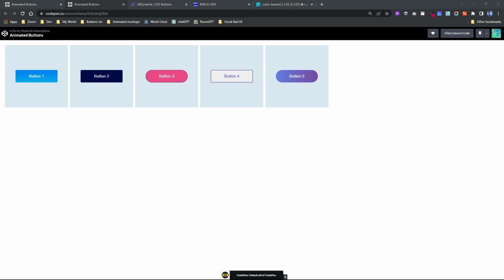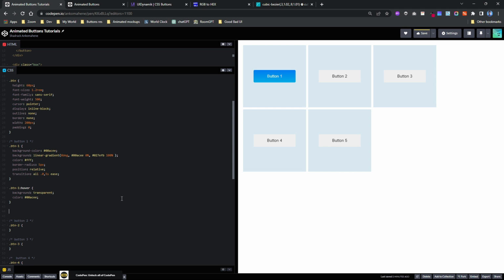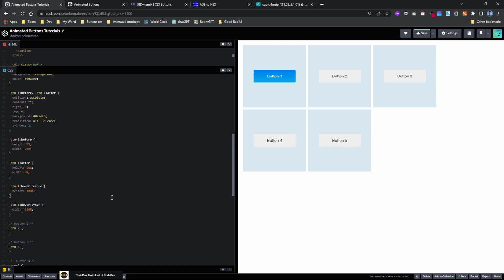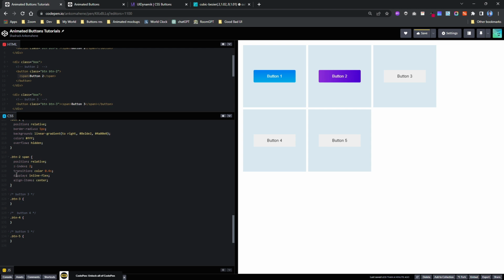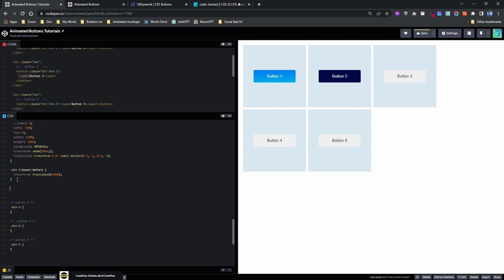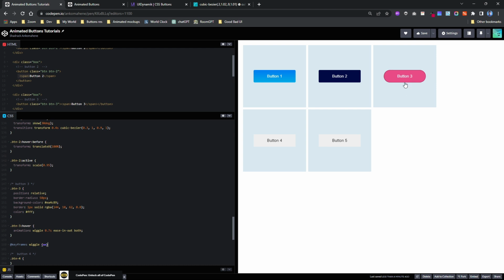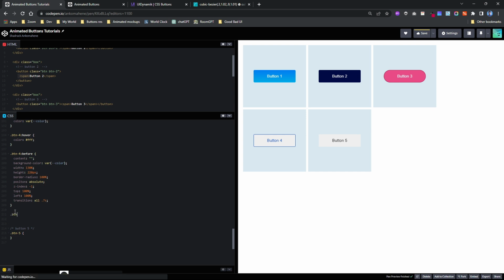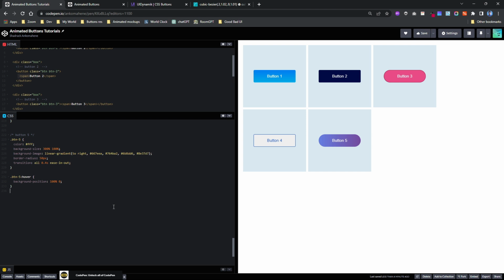5 Beautiful CSS Animated Buttons | Learn How to Create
00:00 Demo
00:43 Setup
02:23 Button 1
10:02 Button 2
17:20 Button 3
21:11 Button 4
26:47 Button 5
29:17 Conclusion, where to find more